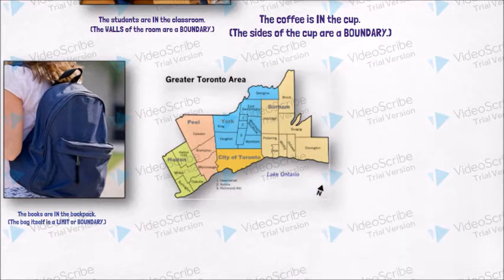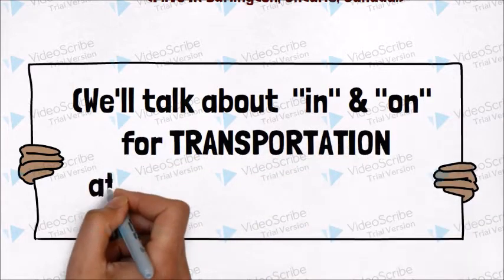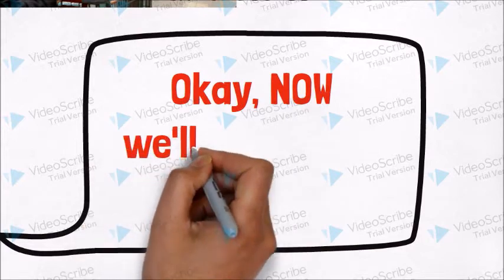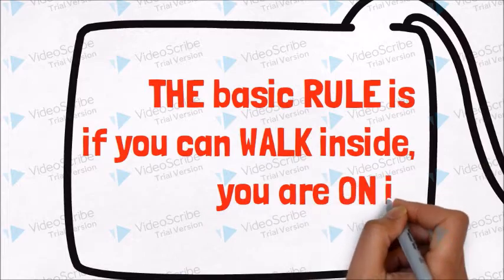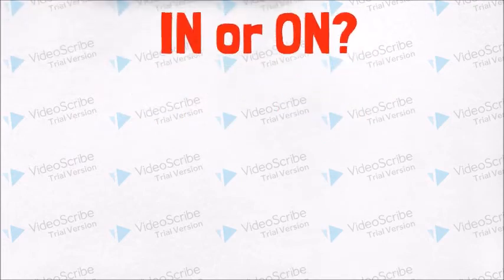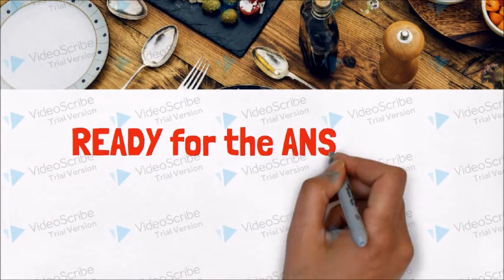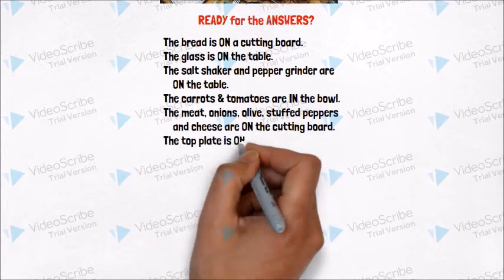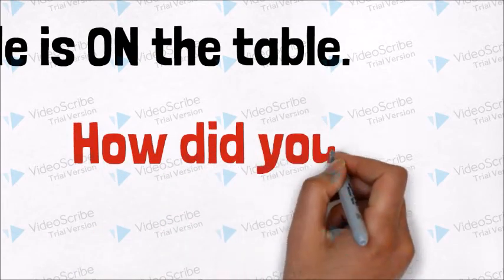English Prepositions: In On & At - for LOCATION (Animation)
I use pictures to describe - as simply as I can! - when to use IN, ON, or AT (including for Transportation). This is intended for ESL students at all levels. I have used these explanations successfully in my classroom for more than 20 years, but because of the COVID pandemic, I thought I'd make a video that all teachers can use with their students.
This is the first animation I've done (using a trial version of VideoScribe - as you can tell from the watermarks - but I decided not to purchase the software because, although it was fairly easy to use, it took 5 HOURS to render into a format I could share. You need a VERY powerful computer to make animations like this, I guess ...)
If you interested in more content from me, check out my webpage, canadianculturesecrets.com.